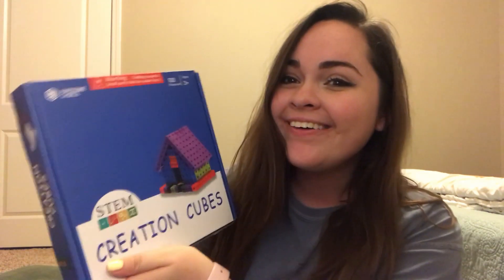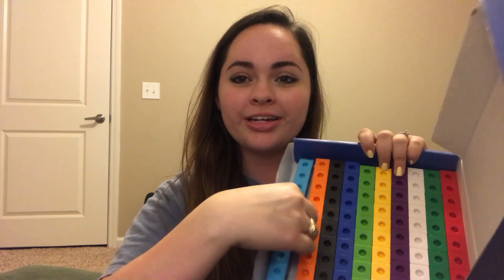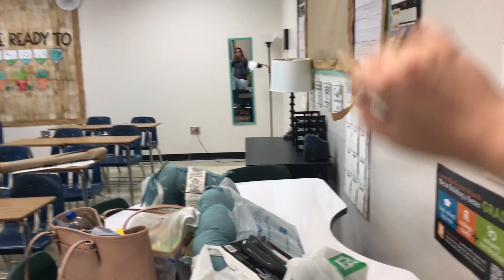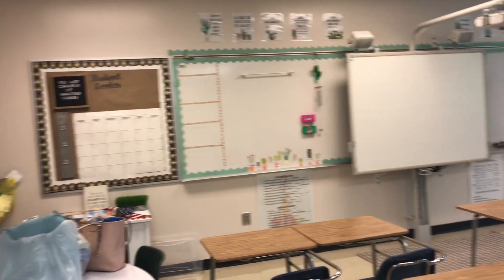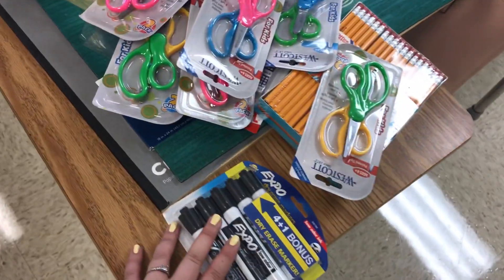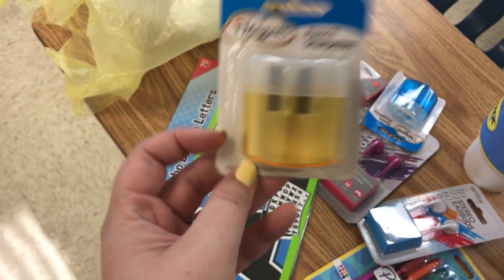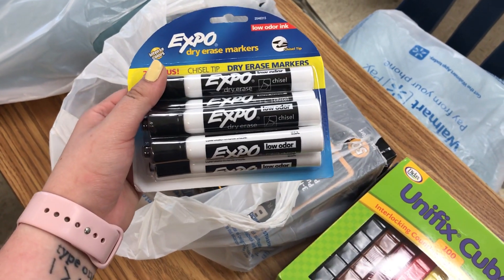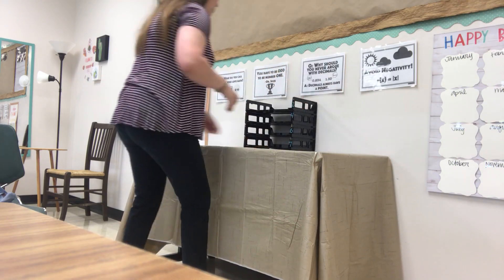CLASSROOM SETUP PART 3 | First Year Teacher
Hey guys! I hope you enjoyed this video!!! I really appreciate all the support so far!! I appreciate any tips given to me too! Thanks so much!!